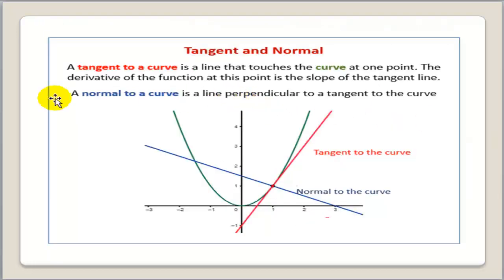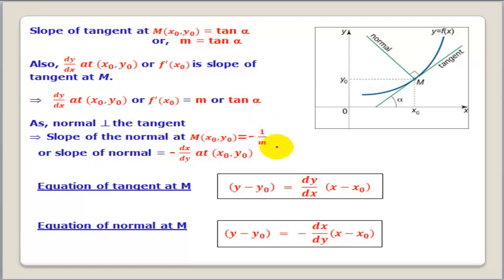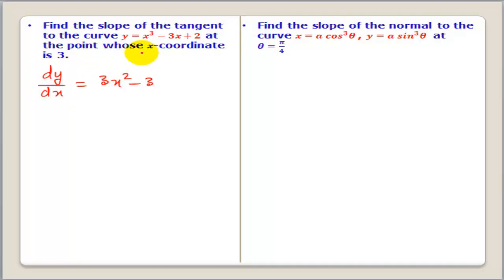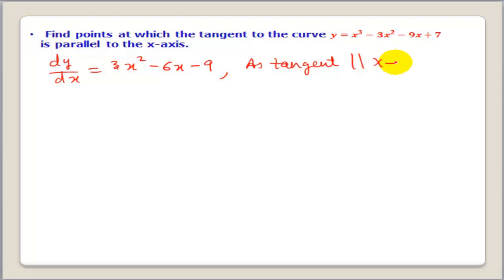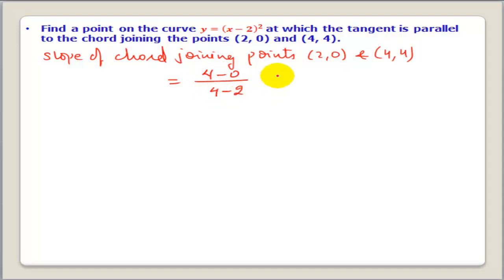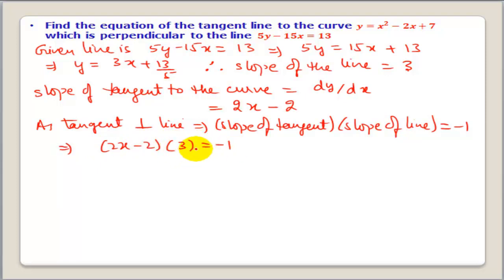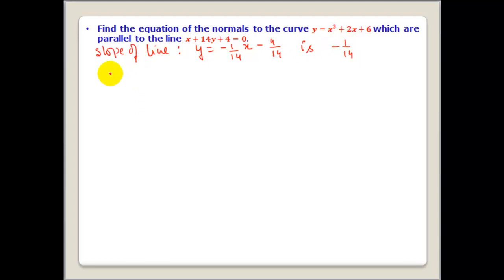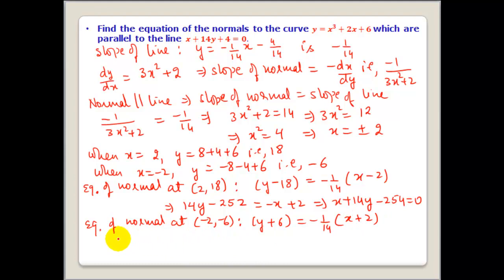Tangents and Normals